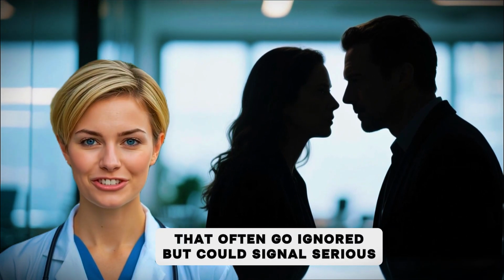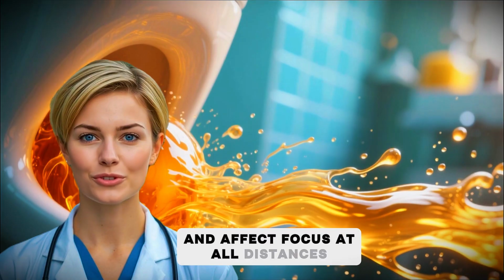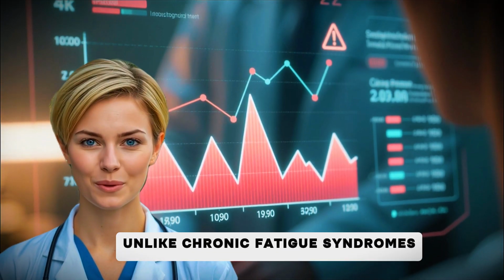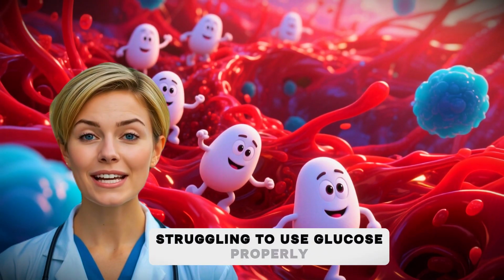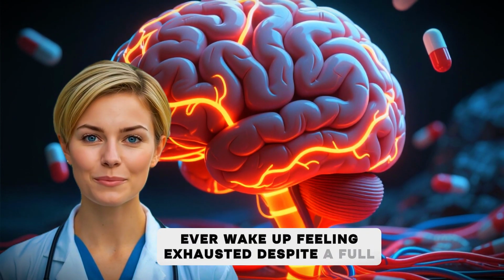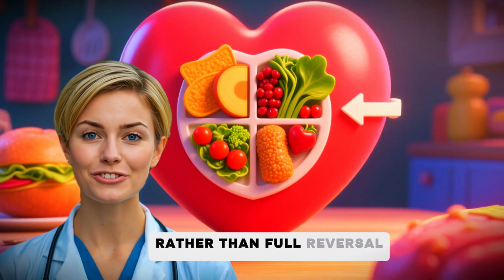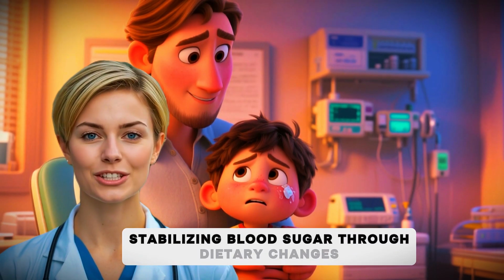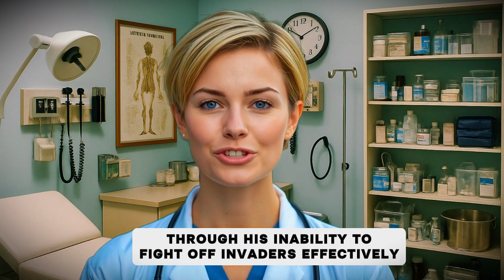Top 10 Hidden Signs of Prediabetes You Should Check Today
Welcome to **VitalOne** — your trusted source for **AI-powered health insights**, **medical tips**, and **wellness analytics**.
We simplify complex health information using data, science, and smart technology so you can make better decisions for your body and mind.

Discover the latest on **nutrition**, **fitness**, **disease prevention**, **mental health**, and **medical innovation** — all explained clearly and backed by real data.

Stay informed. Stay healthy. Stay **VitalOne**. 💡

Are you experiencing unexplained body changes? Your body has subtle ways of signaling imbalances, especially when it comes to blood sugar. In this video, Optivita Healthy guides you through 5 lesser-known 'whispers' from your body that could be early signs of prediabetes. Many of these signals are easy to miss or dismiss as normal aging, but recognizing them can make a significant difference in your health journey.

We explain:
- Why dark skin patches (Acanthosis Nigricans) are a critical visual warning sign of insulin resistance, often appearing years before other symptoms.
- How frequent nighttime urination could be your kidneys working overtime to filter excess glucose, not just a sign of drinking too much water.
- The true cause of that persistent 3 PM energy crash and brain fog, and why it's not solved by more coffee or sleep.
- Why you might experience constant, overwhelming hunger even after eating, indicating your cells are starving despite available fuel.
- How slow-healing cuts and recurring infections signal a struggling immune system and compromised circulation due to high blood sugar.

Optivita Healthy is dedicated to providing trustworthy, easy-to-understand advice for managing diabetes and prediabetes through lifestyle changes and informed health decisions. We empower you to live a full, healthy life. By the end of this video, you will gain a heightened awareness of your body's cues and understand the importance of early intervention for improved blood sugar control and a lower risk of developing type 2 diabetes. Don't miss these crucial insights!